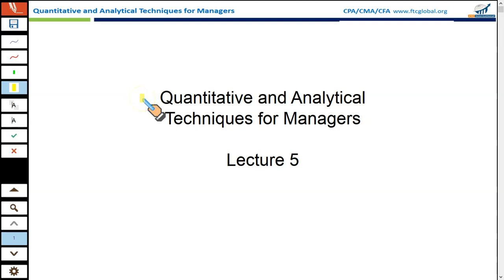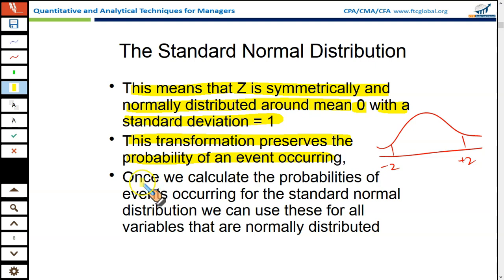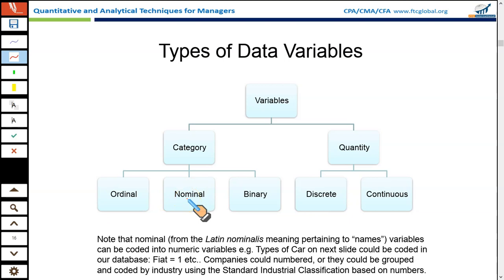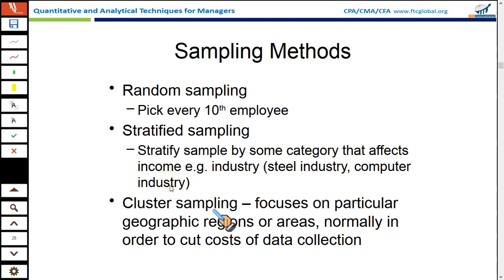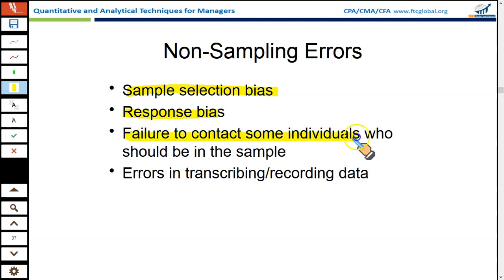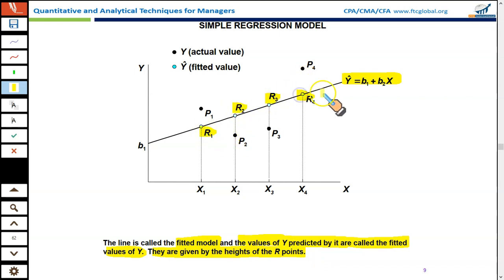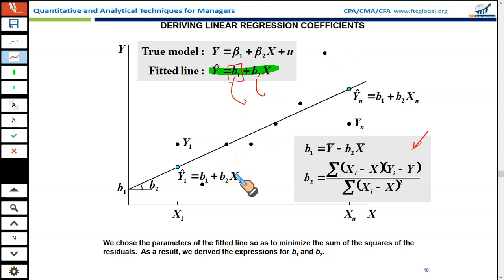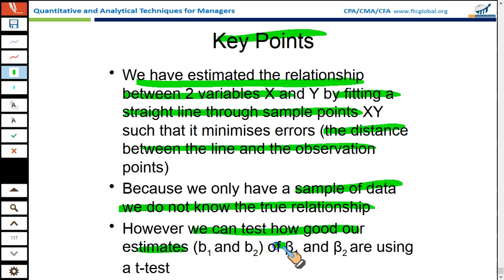Analytical Techniques for Managers Lecture 5